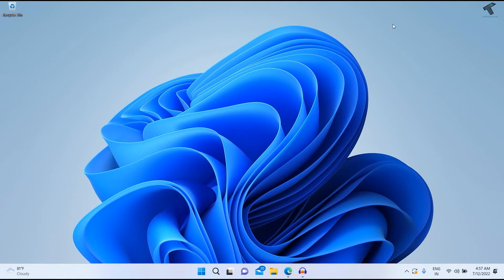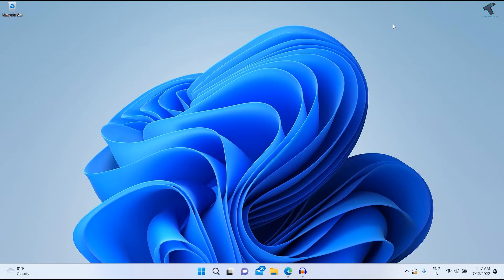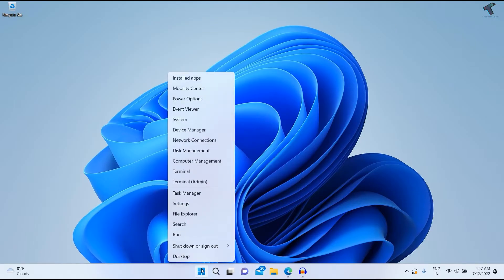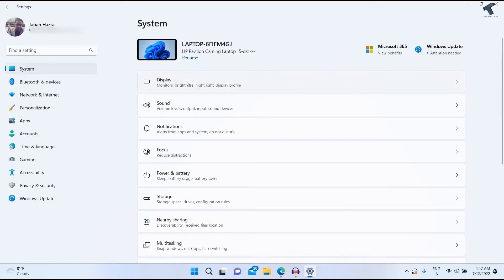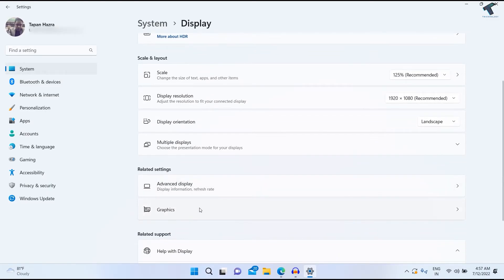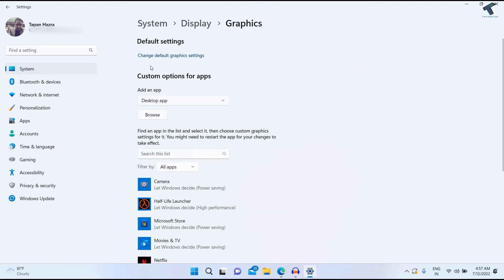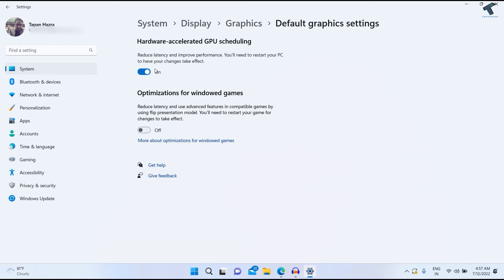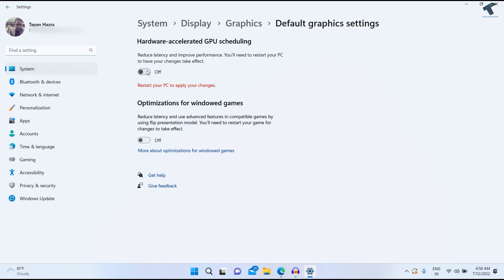How To Fix Alt+Tab Freezing in Windows 11[Solution]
Here in this video tutorial, I will show you guys how to fix Windows 11 crashing after pressing the alt-tab.